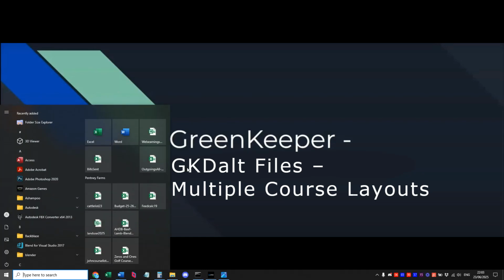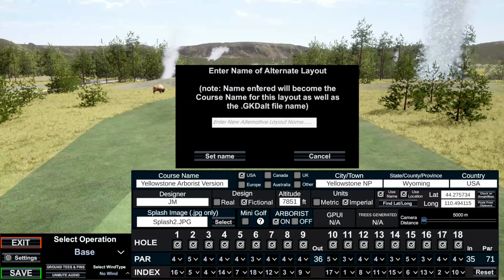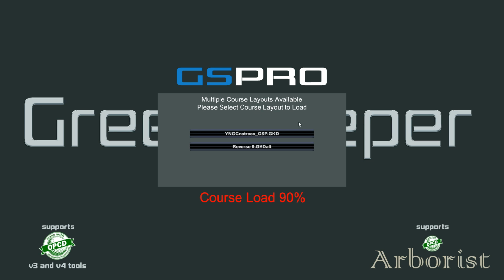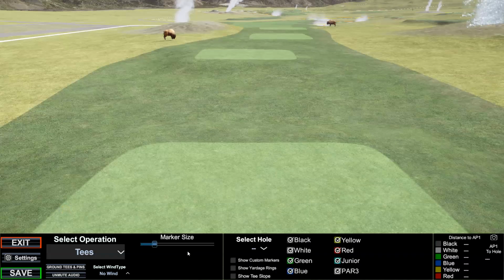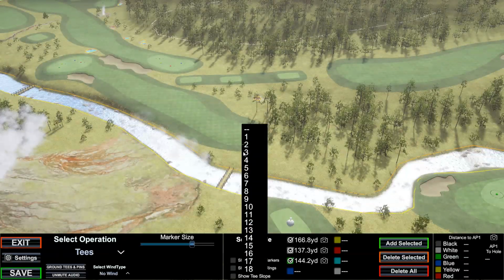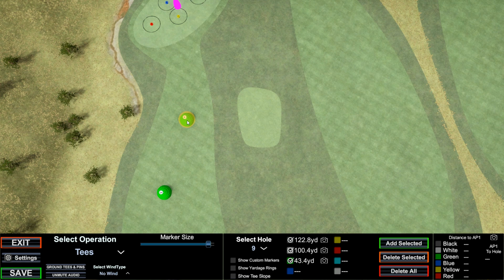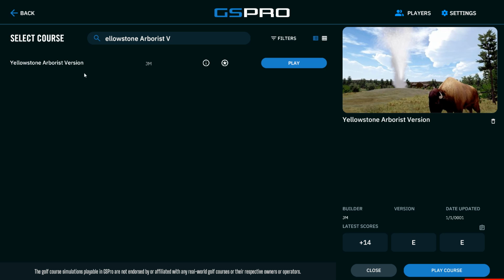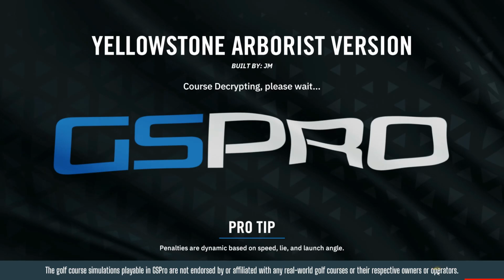GreenKeeper GKDalt Files Multiple Course Layouts